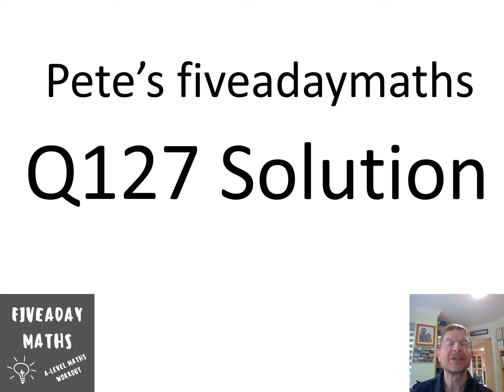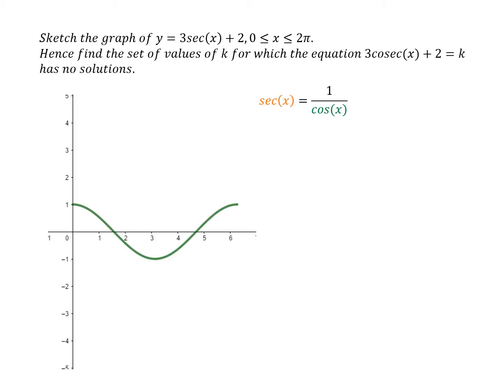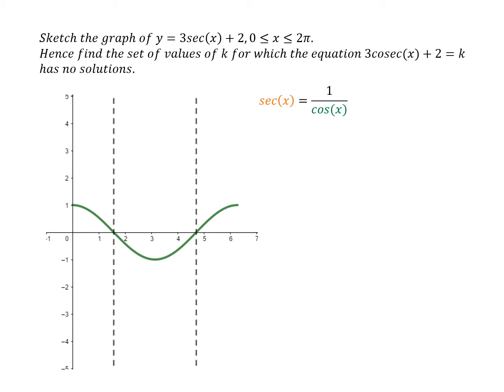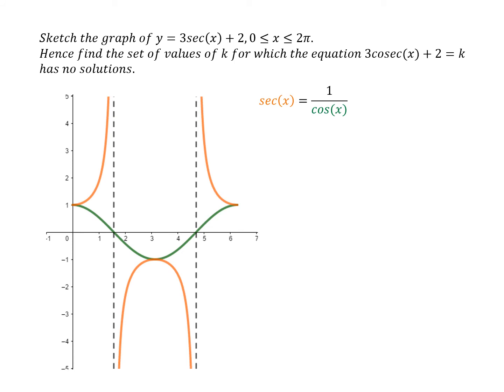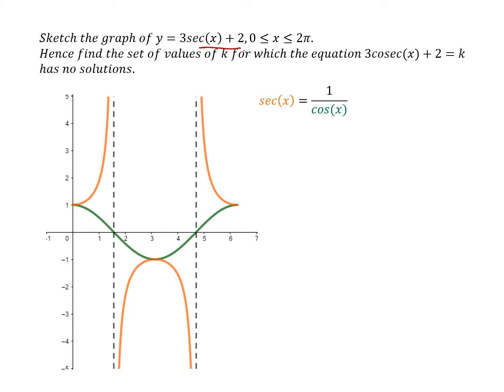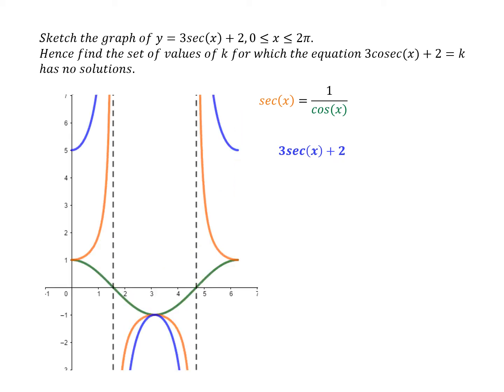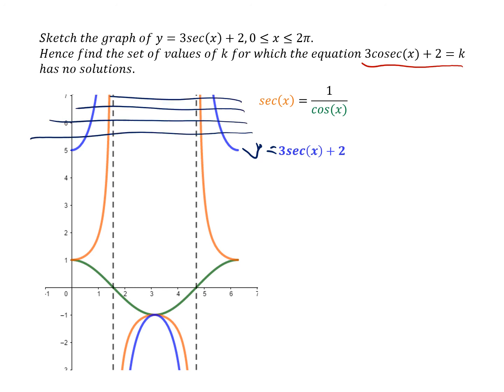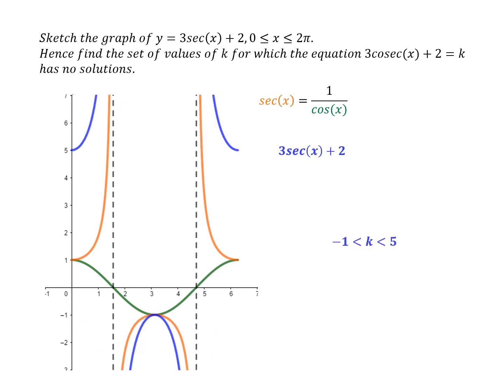Q127 Solution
How to sketch the graph of sec. How to solve an equation with sec